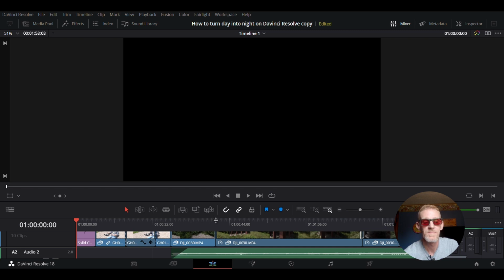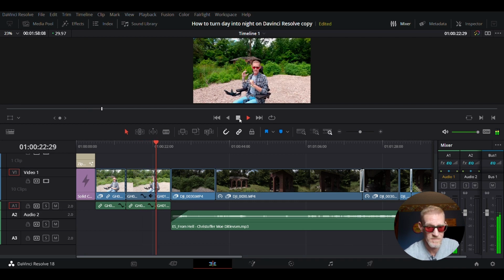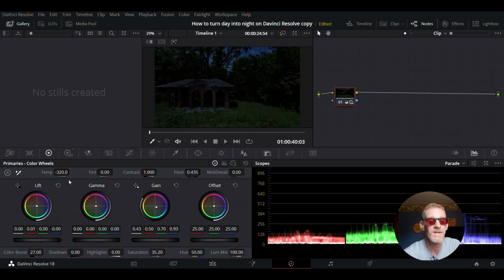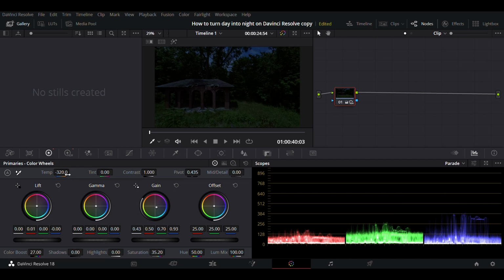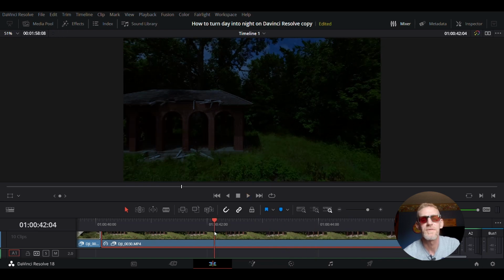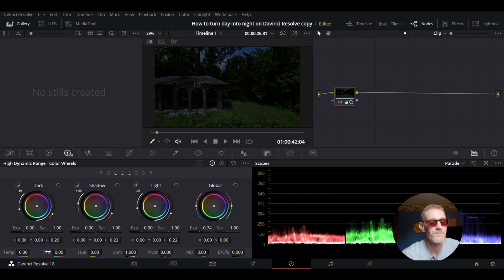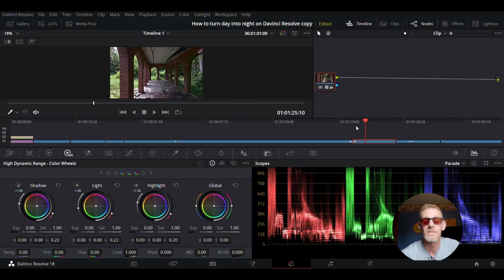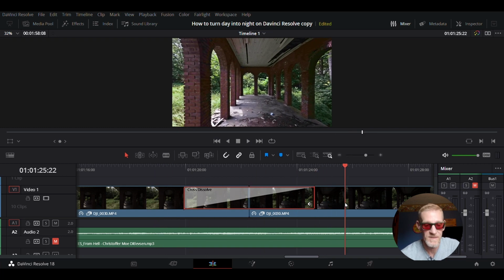Day to night tutorial video on Davinci Resolve.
I thought I would do a tutorial video on how I work with Davinci Resolve. Turning day shot into night was a challenge for me , but I gave it my best shot at least. I hope someone got something out of this boring tutorial. This is my first time explaining how I do things is a little harder due to my neurological  illness, but I hope I explained it as best as I could.

This was taken in Milford, Illinois and is an old shelter that has been left for some time now. I believe that they are going to redo it due to the fact that growing up just about everyone has had their senior photos or some type of pictures taken here.